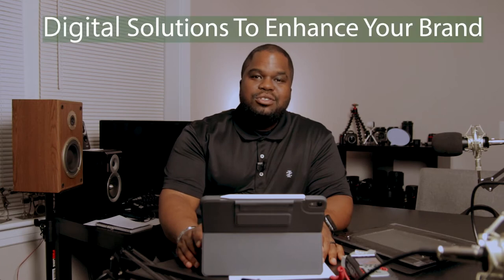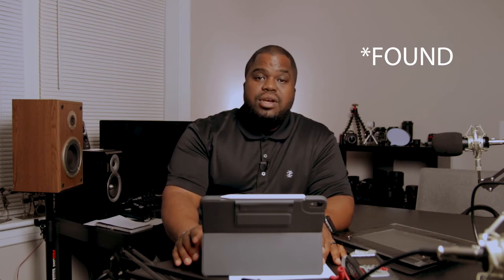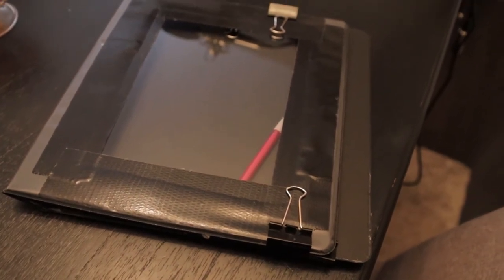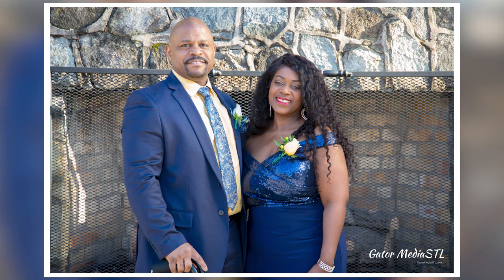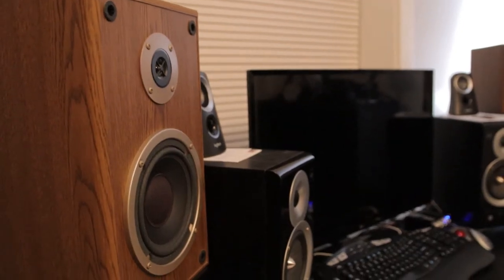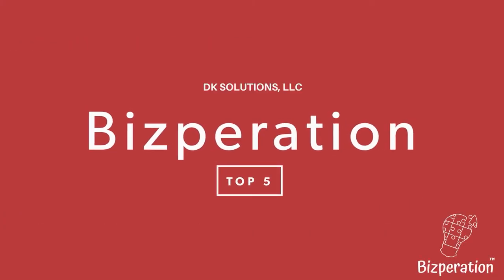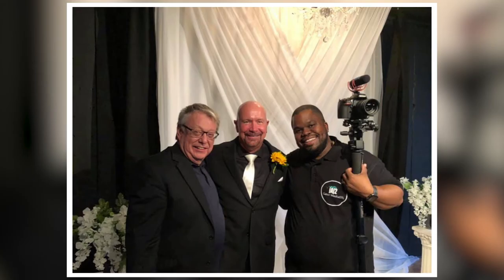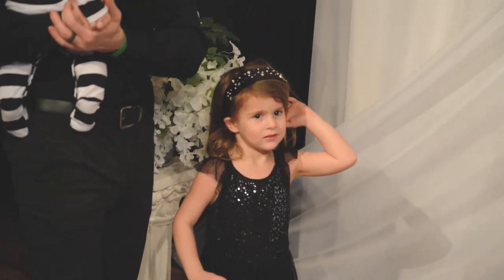My new DIY Teleprompter!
DK Solutions, LLC Bizperation Top 5